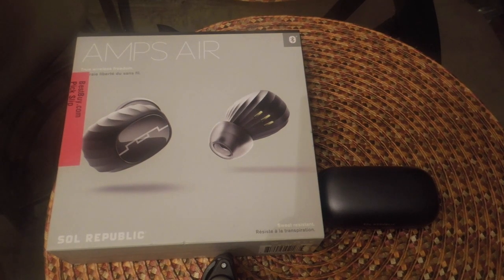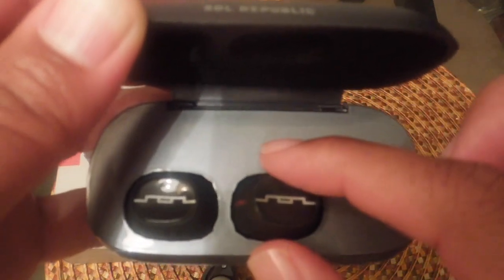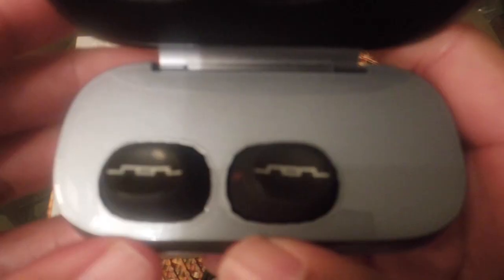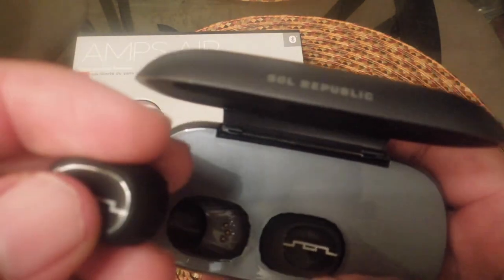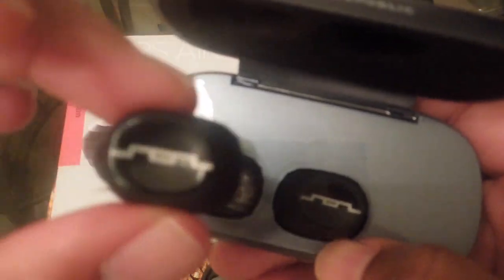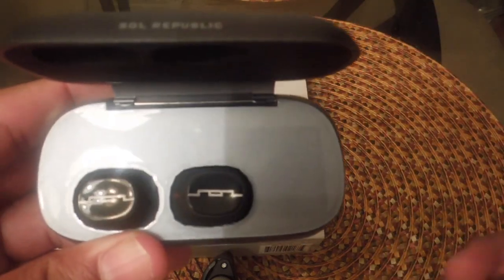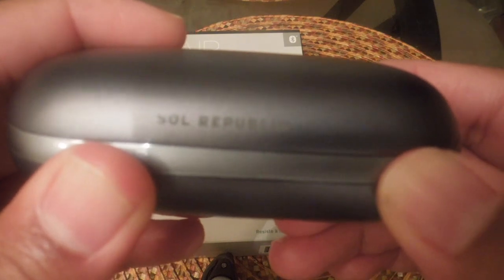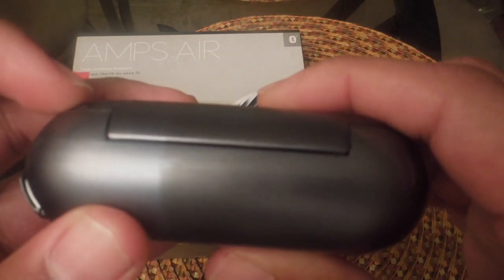Sol Republic Amps Air Review after Gym Use!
A review of how the Sol Republic Amps Air earbuds held up in the gym as well as some more helpful information that you may need to know before purchasing them.

Link for the Amps Air Earbuds

Hit me up on twitter: techmoe561